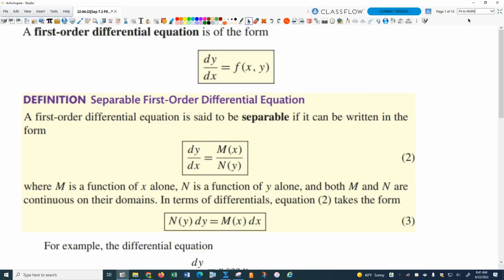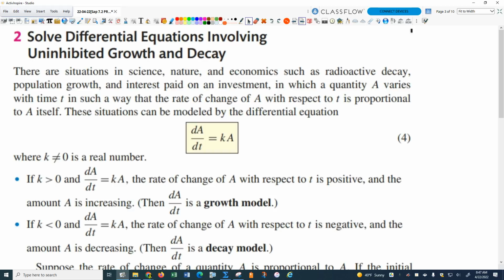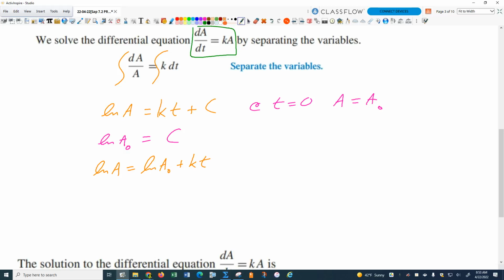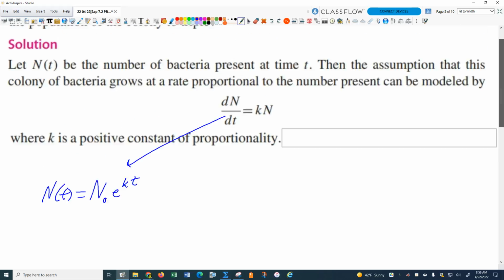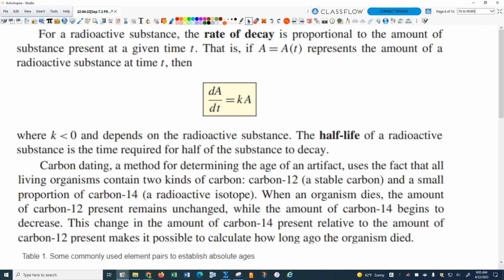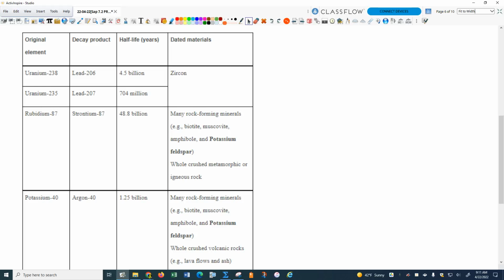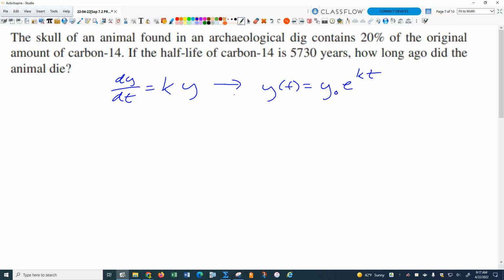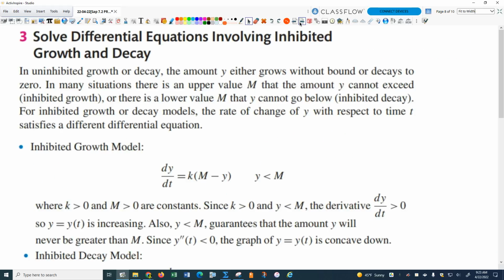22-04-22[Sap 7.2 PR] Separable 1st-Order DiffEqs; Growth & Decay Models